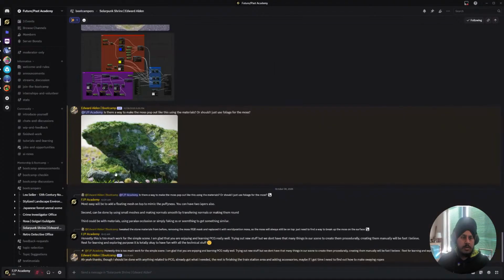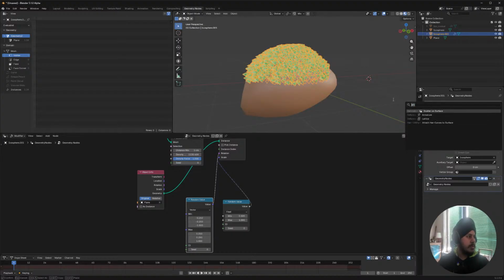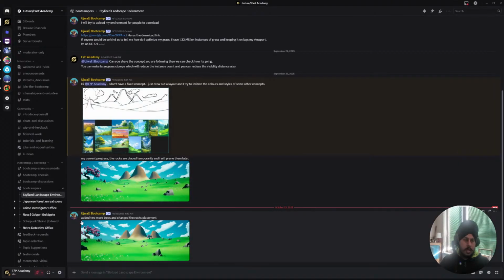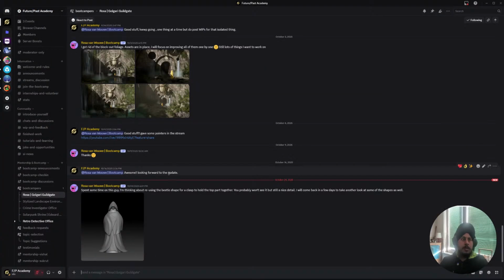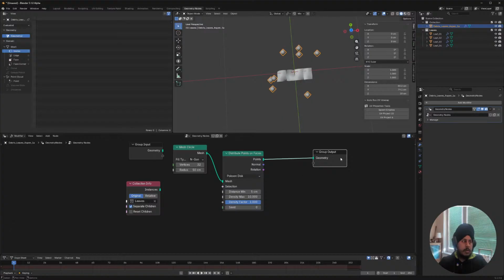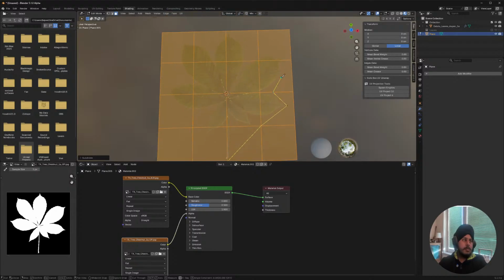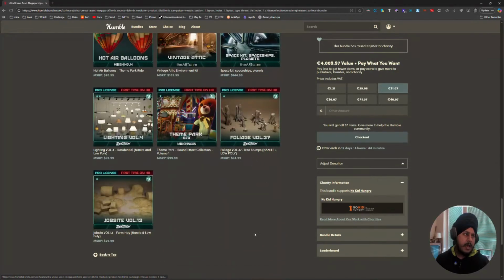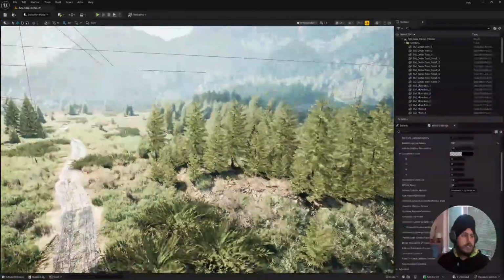Env Art Bootcamp 3.0 - Feedback Session